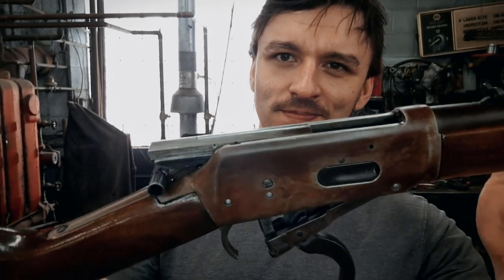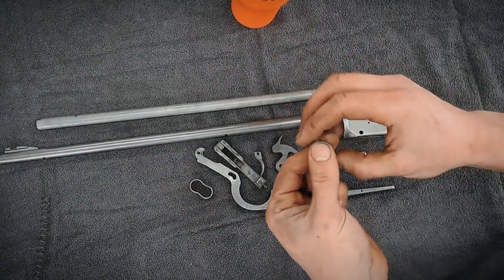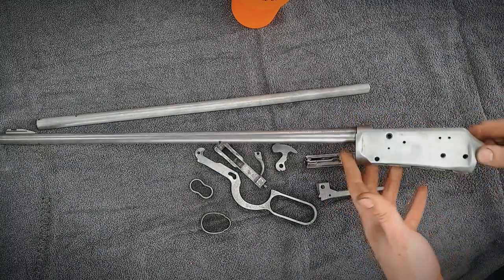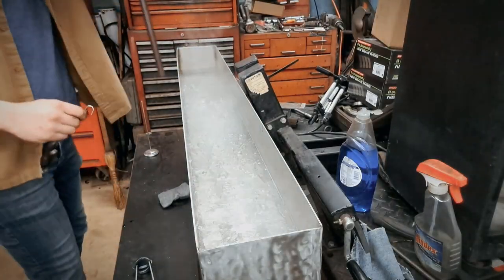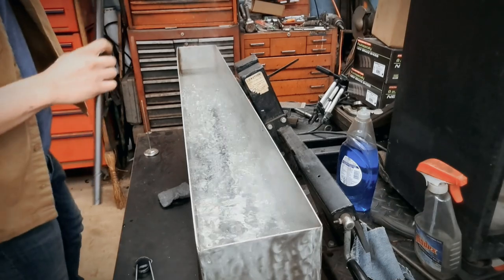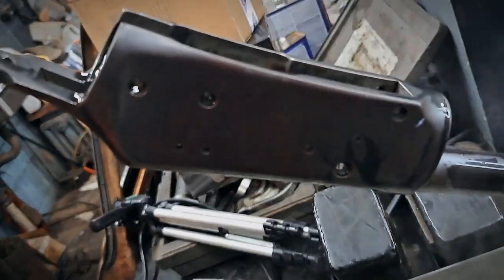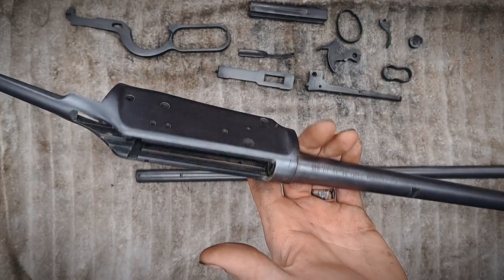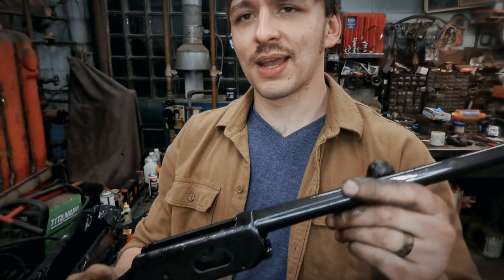Rust Bluing a Post 64 Model 94 Winchester - Can it be done? - Gun Restoration - Laurel Mtn Forge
A While back I acquired this Winchester Model 94 Post 64 that was ugly as all sin. A great little shooter, but lacking in just about every other department. So, I took it upon myself to really dig in deep to try to find a solution for all of us regarding what we can do to refinish these beyond Durakote, Cerakote, or painting them. Hope this provides some value to the communtiy, and hopefully you find it valuable in your edeavors.

Cheers!

Link to the full In depth Rust Bluing Video

Timestamps

0:00 Intro
0:30 Bluing Removal
1:54 Overlook & Game Plan
3:44 Sanding
4:20 Bluing Preface
6:20 Applying Laurel Mountain Forge
8:30  Chapter 2 - Bluing
10:18 Converting Oxide
13:15 Carding
14:27 Kerosene Bath
15:33 The Final Cut